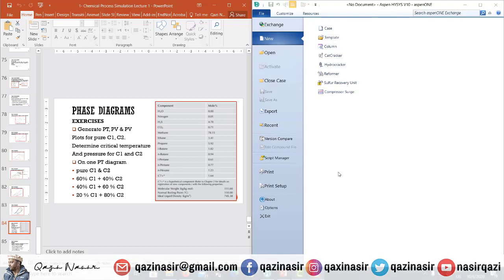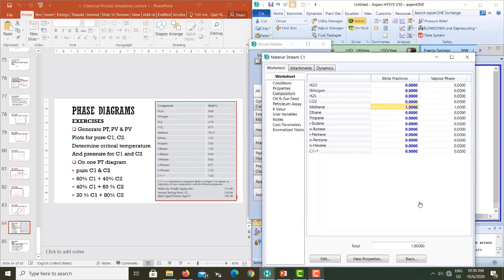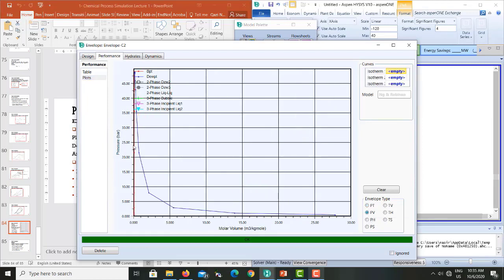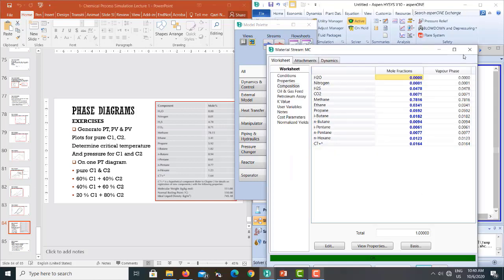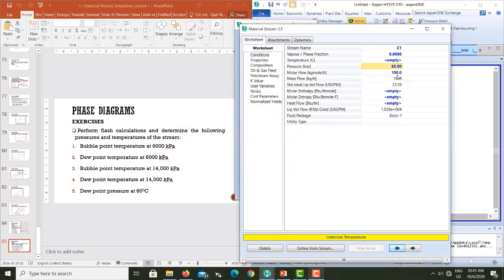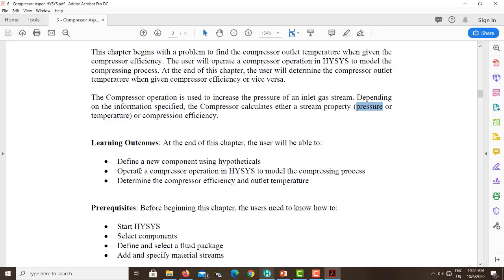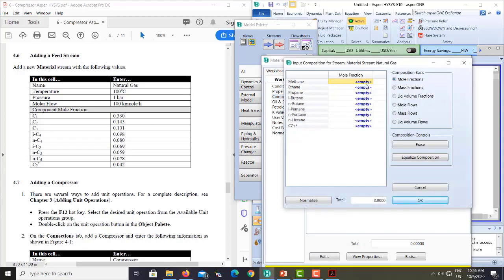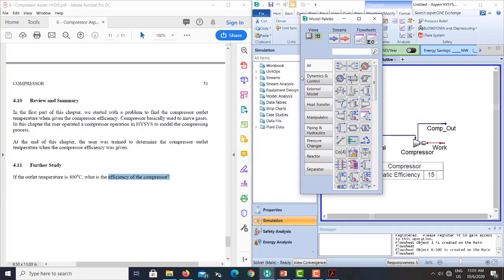Aspen HYSYS: Hypothetical Component & Compressor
Aspen HYSYS simulation of compressor, this includes creating and adding hypothetical component in the simulation.